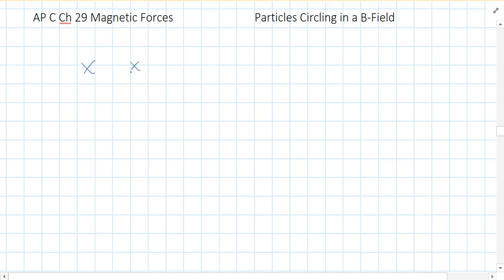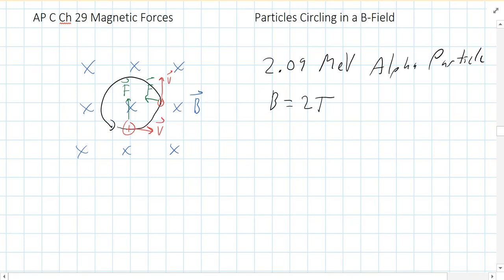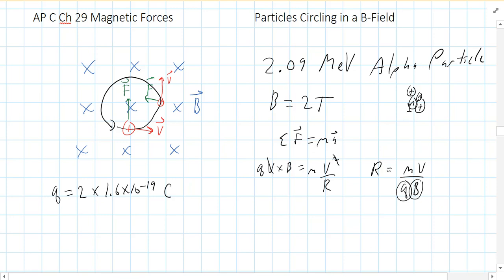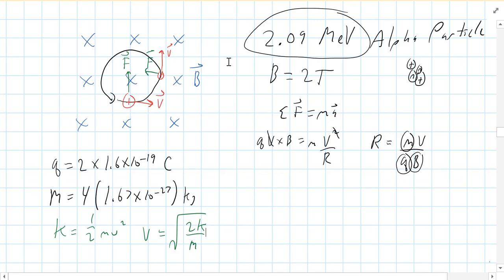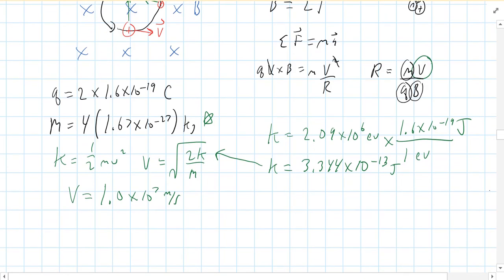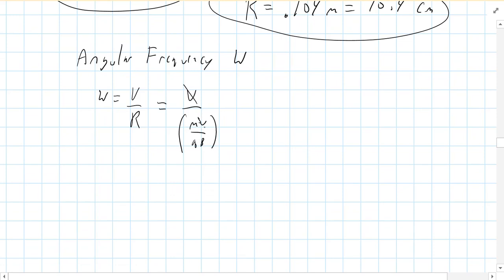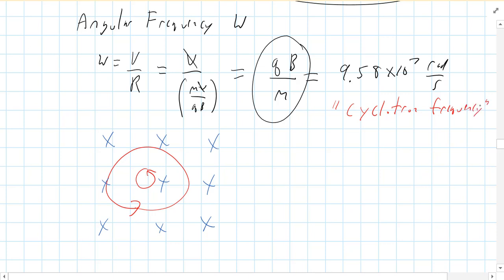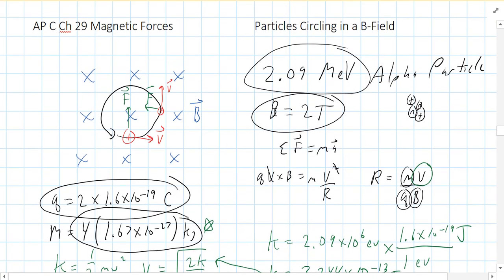AP C Magnetic Forces Part 06 Particles Circling in a B-Field